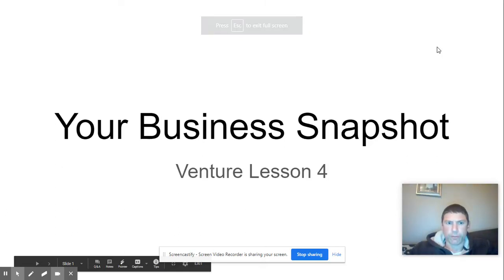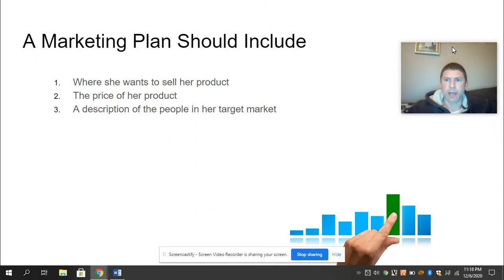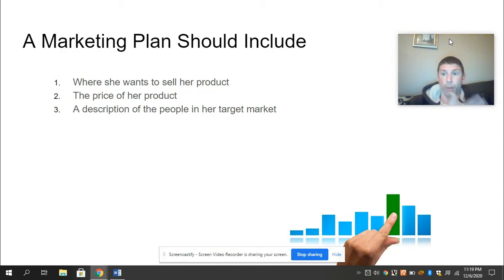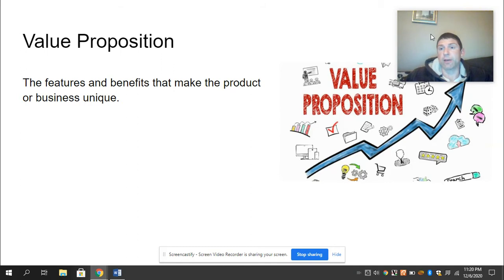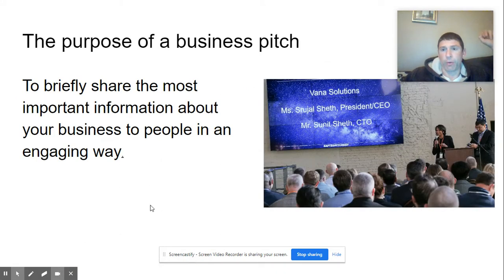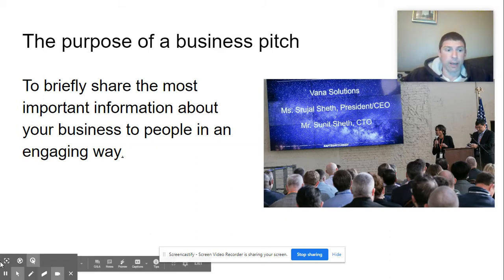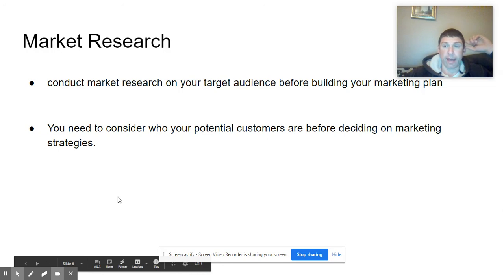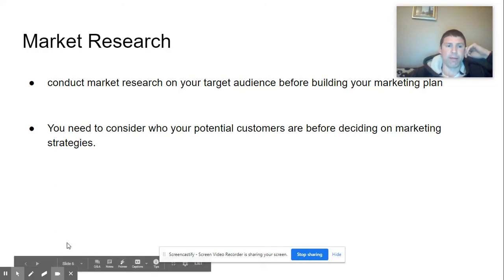Venture Lesson 4: Your Business Snapshot